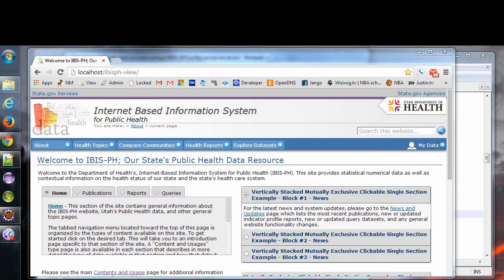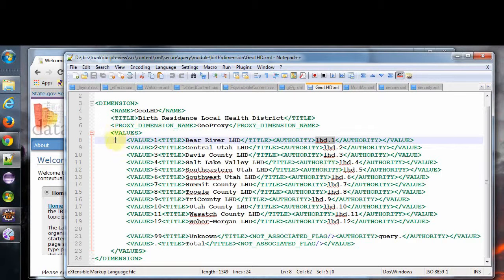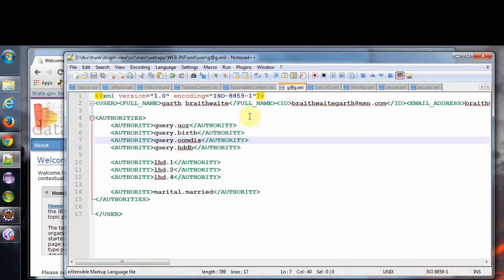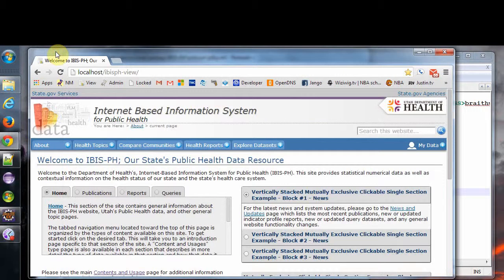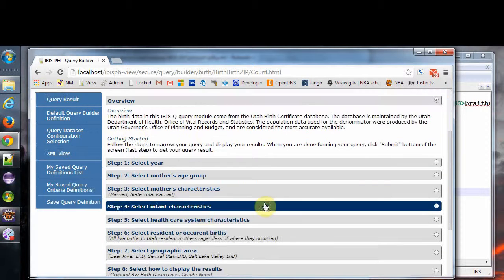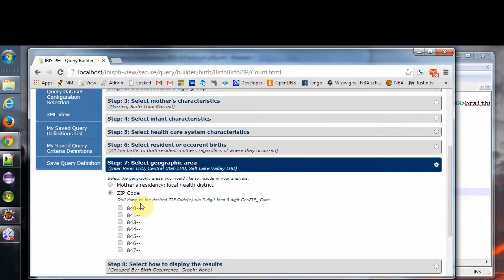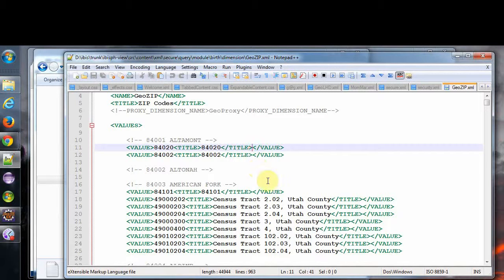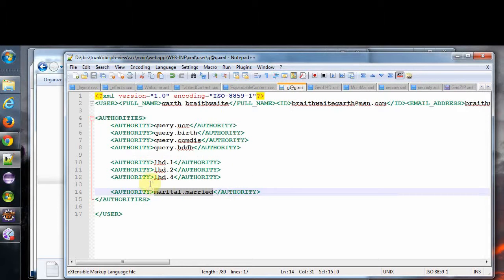security row level setup 1